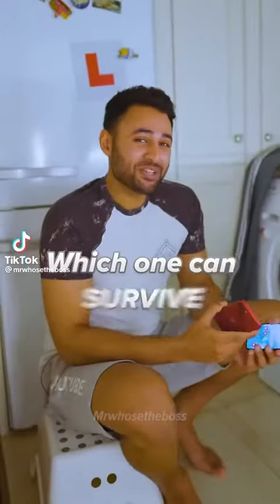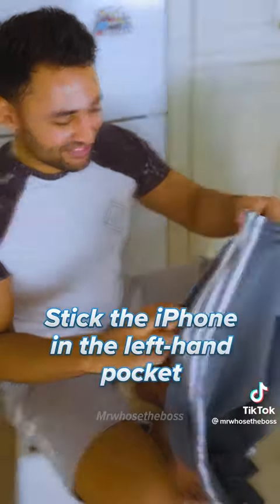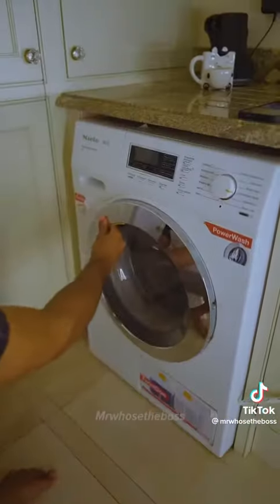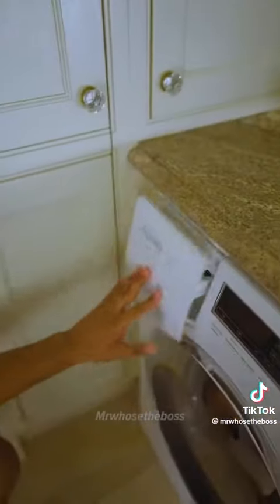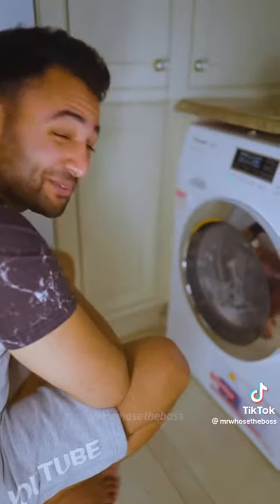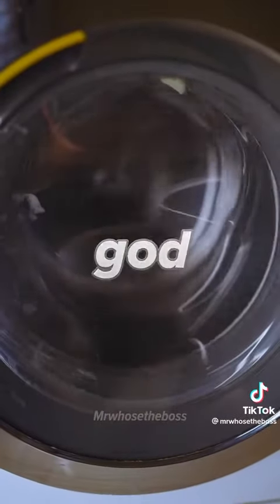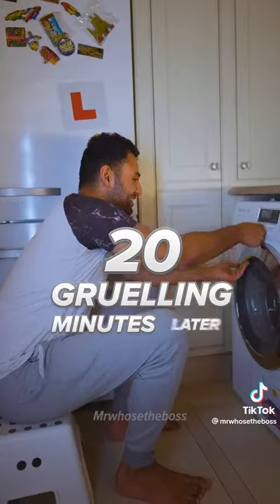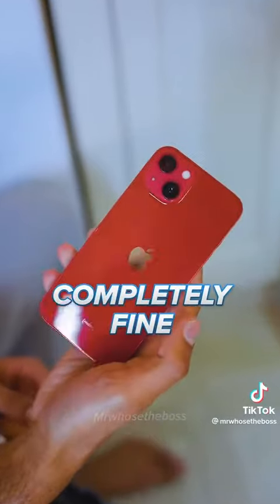June 18, 2022